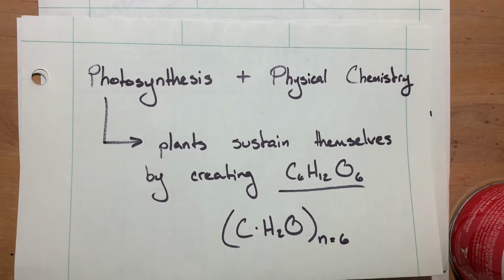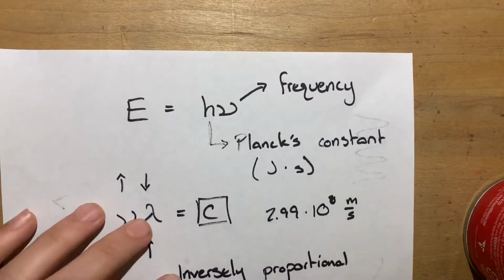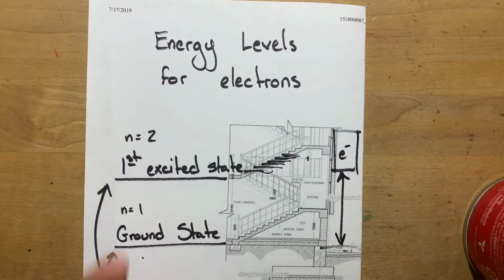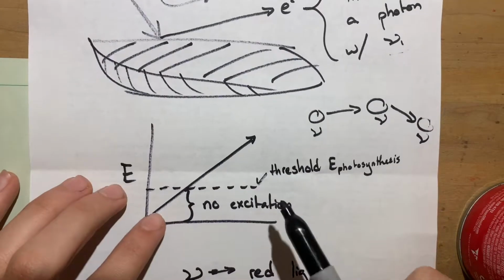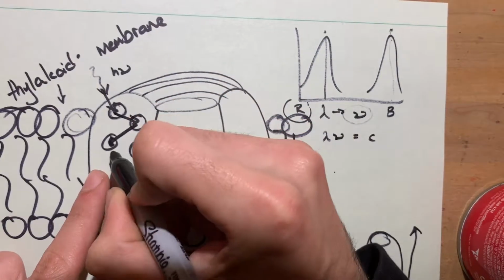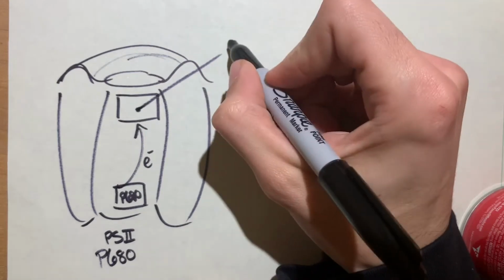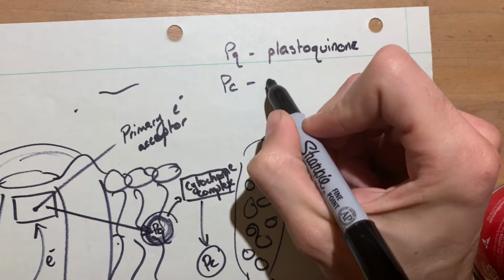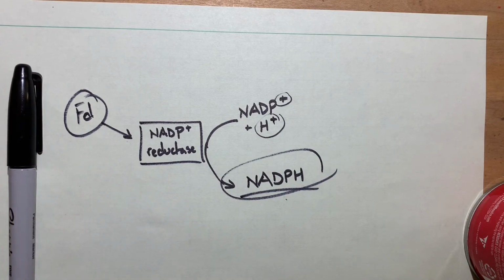Photosynthesis and Physical Chemistry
A brief explanation on how the first steps of photosynthesis and physical chemistry are intertwined.